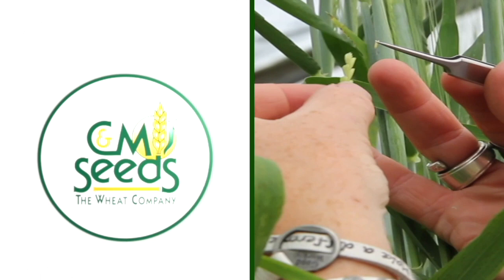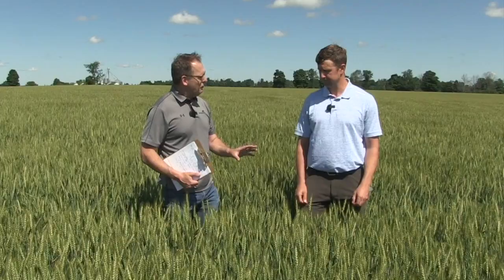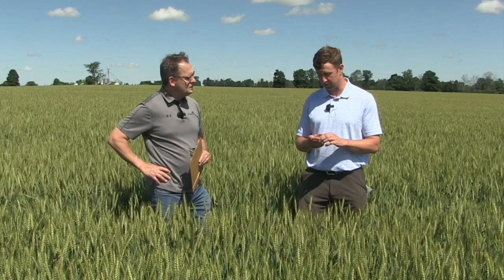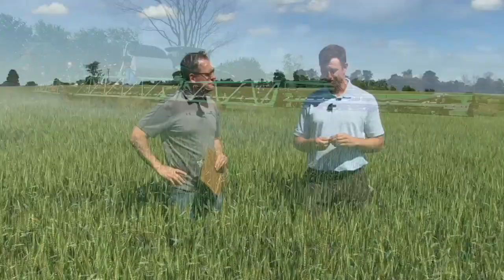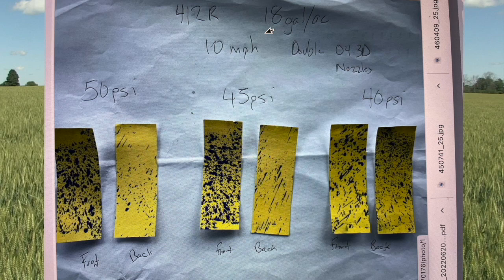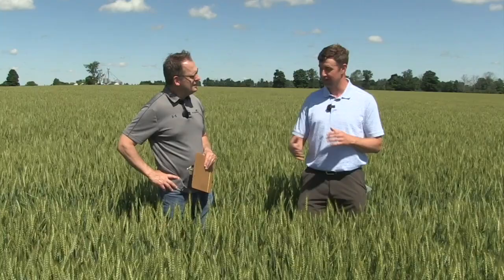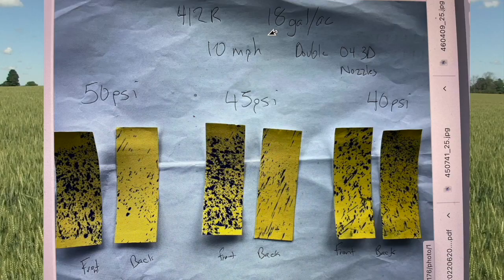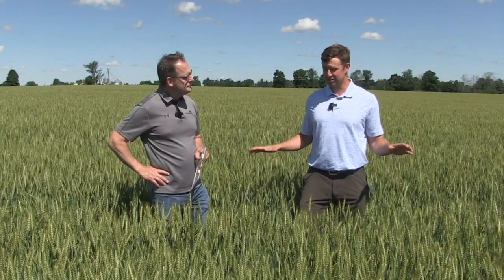Wheat School: Taking aim at fusarium head blight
Fungicides can deliver a strong defence against fusarium head blight (FHB) in wheat, but how the product is applied in-crop plays a key role in determining whether growers successfully protect those valuable wheat heads.

On this episode of the RealAgriculture Wheat School, Syngenta agronomist Brad Garlough shares fusarium application insights and best practices accumulated from research trials and working directly with growers. He says spraying for fusarium is normally the last pass in a wheat field and it's crucial to effectively paint the wheat head and allow the fungicide to protect grain yield.

For Garlough, nozzle selection is a critical decision for spray applicators. The sprayer model and a number of other factors will impact the nozzle choice and it's important to remember that one size doesn't fit all. His top choice is a 3D nozzle that sprays front and back and alternates from side-to-side to ensure the product covers the entire head